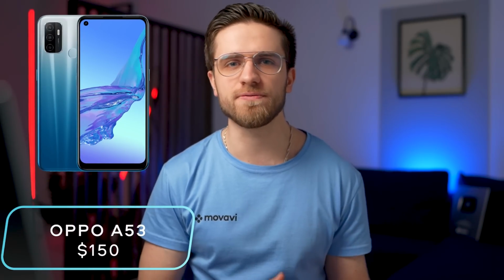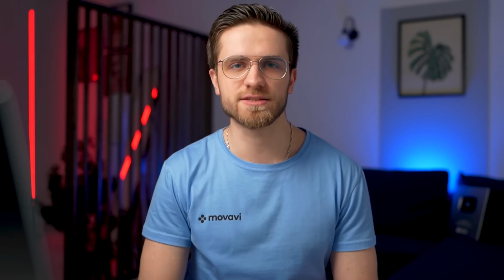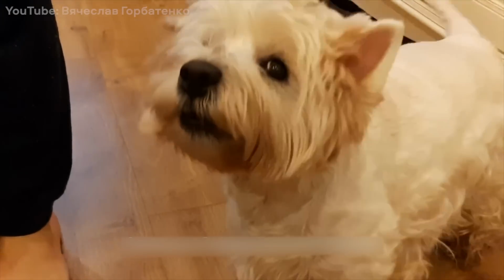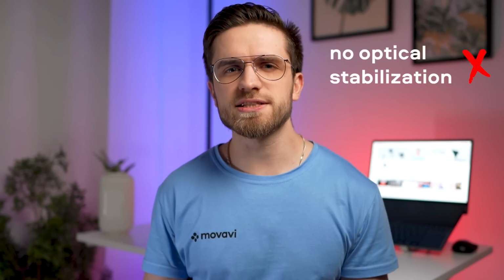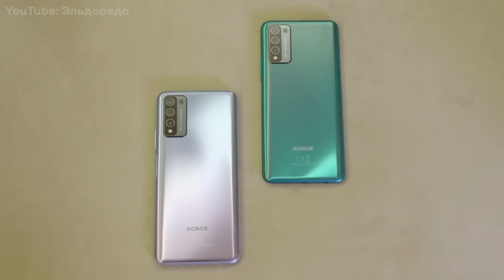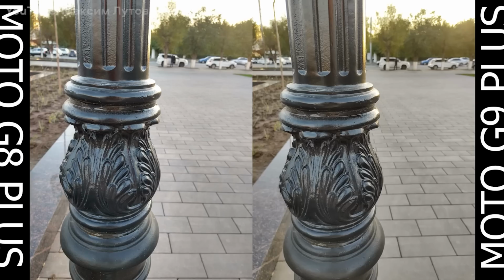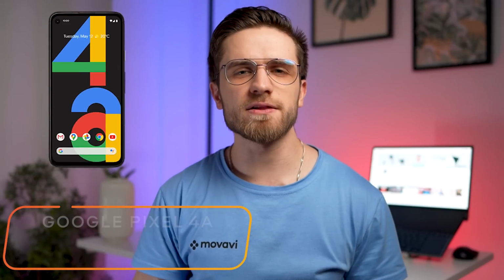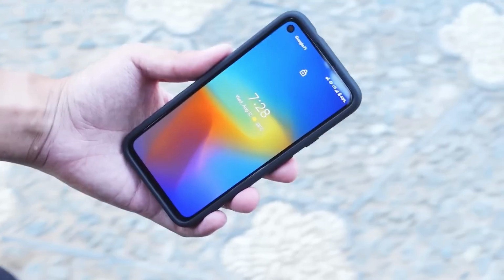Best Budget Camera Phones 2021 - Smartphones For Video & Photography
Best Budget Camera Phones 2021 - Smartphones For Video Making
These are the best smartphones in low budget to make awesome videos and take nice photos. Best Budget Smarphones with amazing camera are here!